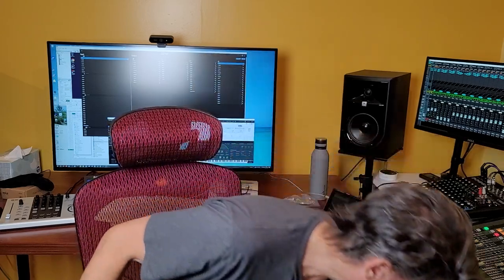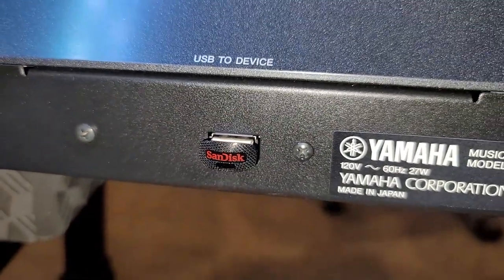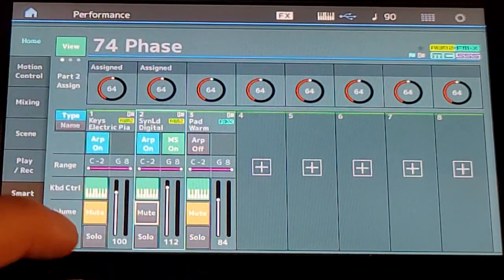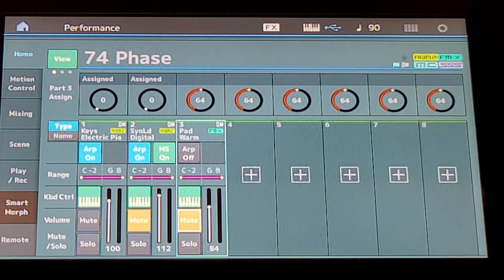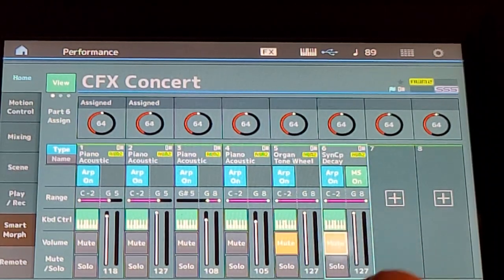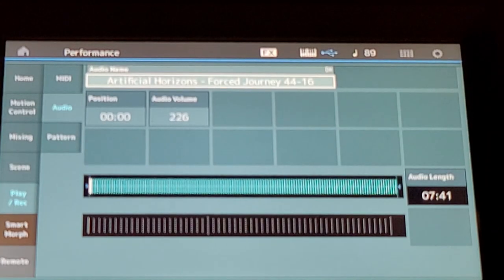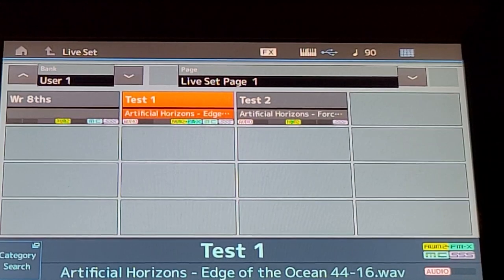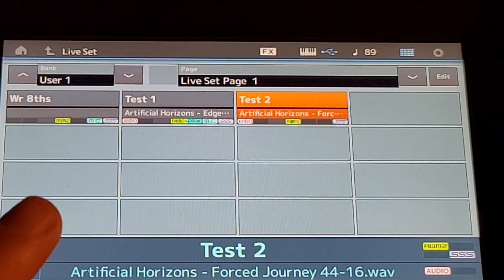Playing Multiple Parts Along with Backing Tracks LIVE On Your MODX and Montage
The MODX and Montage have the ability to play back WAV files, which you can link into live performances along with a variety of selectable sounds. This means you can have backing tracks loaded into your keyboard, accessible with a single click, and have a variety of different sounds that you can have available to play live over top of the tracks. No external hardware required! This allows you to track things like bass, drums or other parts, while you play lead sounds on top of the track.

In this tutorial, I show you how to set this up. I demonstrate how you can configure a variety of different sounds, then quickly and easily switch between them as you reach different parts of the song, all while the backing track continues to play. I also show how you can map different sounds to different places on the keyboard, to have multiple sounds at the ready to play with your track - or at the same time!

Next, I show you how to set these up in a quick "Live Set" grid so you can switch arbitrarily between songs in your set with a single touch on the screen. The MODX and Montage are made for this, and they make it easy to play live!